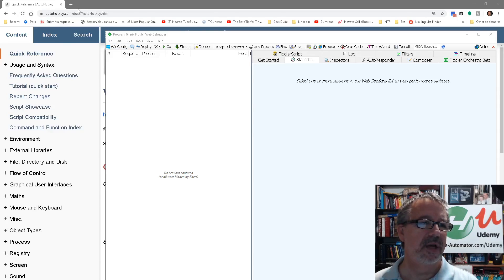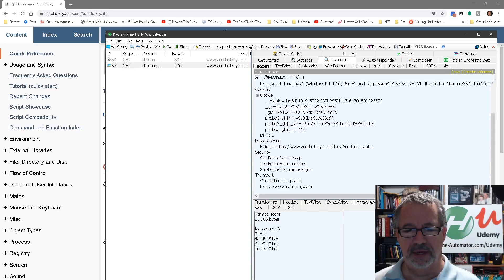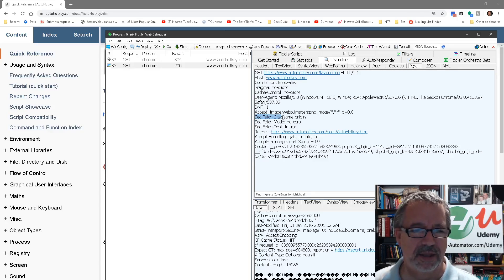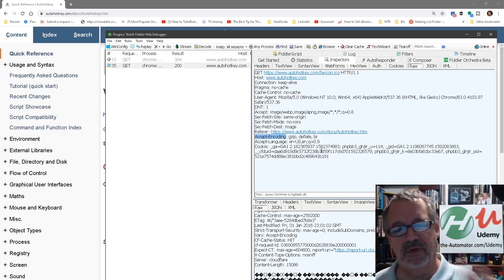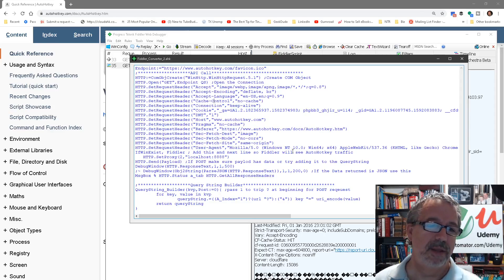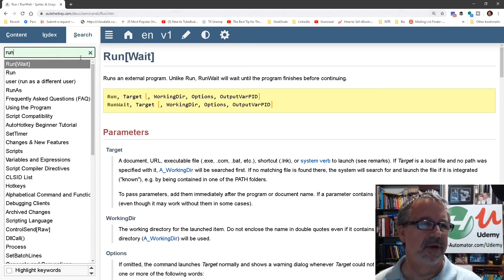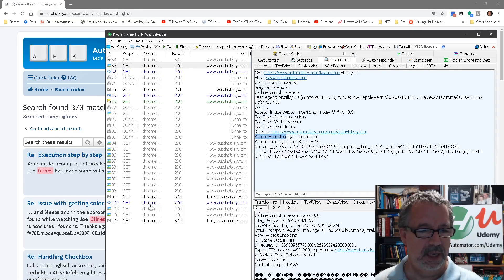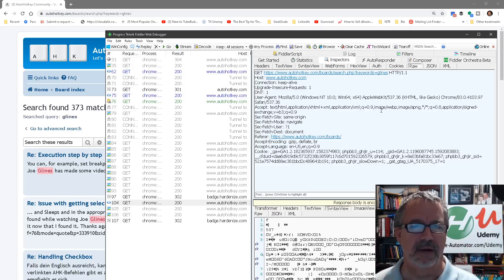Use Fiddler to write syntax for API call in AutoHotkey (2021)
Here I show you how to use Fiddler to write syntax for your API call.  Fiddler is great at showing your browser traffic.  Here I take advantage of this and use Fiddler to write my API syntax for AutoHotkey.

You can get the code here: You can get the code
TLDR: The key idea of the video is that Fiddler can be used to monitor web traffic, analyze API traffic, and automate the process of extracting information and creating API calls, saving time and effort.

1. 00:00 📝 The speaker demonstrates a script for monitoring web traffic using Fiddler while web scraping and making API calls.

2. 00:55 📝 The speaker demonstrates how to view and analyze API traffic using Fiddler, including user agent, cookies, and data formats like JSON and XML.

3. 01:27 📝 The speaker explains how to use Fiddler to extract information from headers and create a script to automate the process.

4. 02:15 🔧 Fiddler converts traffic into API call syntax, making it easier and faster to create API calls based on any kind of traffic.

5. 02:41 📝 The speaker discusses using Fiddler to write syntax for an API call in AutoHotkey, specifically focusing on query string parameters and searching in a forum.

6. 03:23 🔍 The speaker demonstrates how to extract keywords and values from a URL using a macro script in AutoHotkey.

7. 04:06 📝 The speaker discusses the use of Fiddler to write syntax for an API call in AutoHotkey, specifically mentioning the difficulty in identifying the payload and missing headers.

8. 04:59 💡 Using Fiddler in AutoHotkey can save a significant amount of time, although it may require some additional effort to work properly.